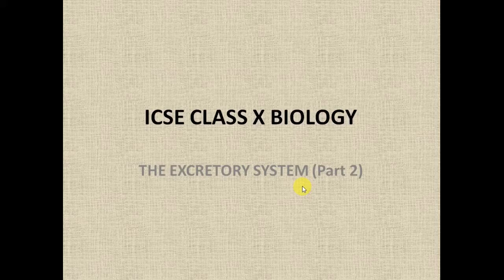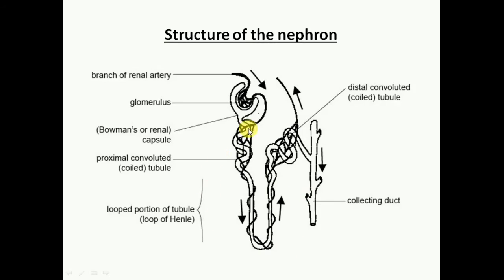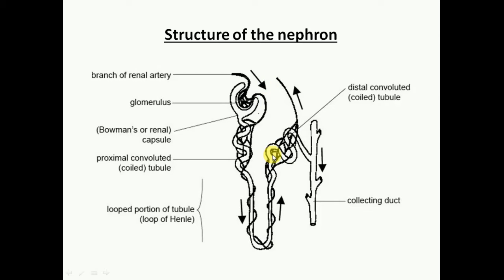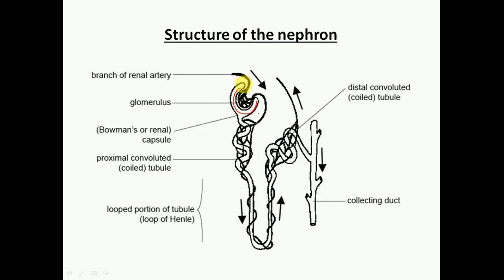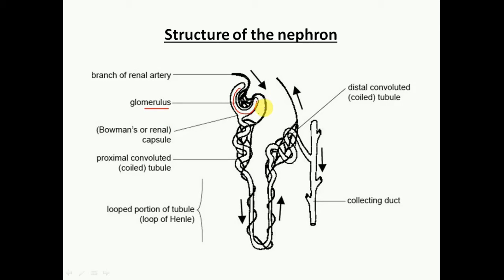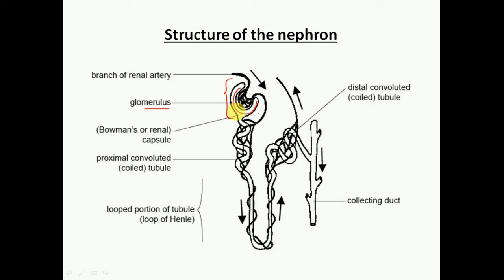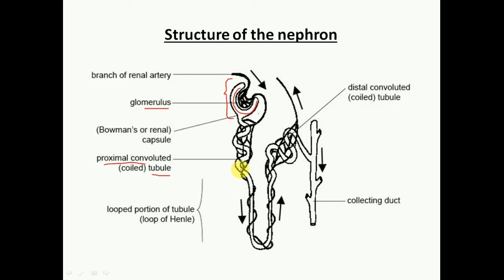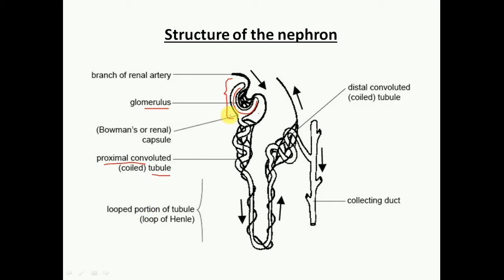THE EXCRETORY SYSTEM | PART 2 | ICSE CLASS 10 BIOLOGY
In this video we discussed about the structure of nephron and its various parts.

Biove Tutorials aims to provide all the explanation on biological topics for the school students for free so that they can access all their chapterwise explanation of biology in one place for free. Thank You